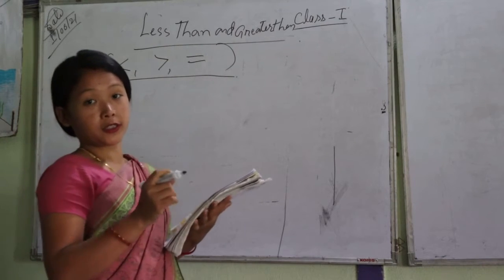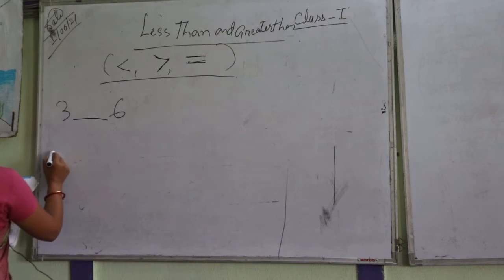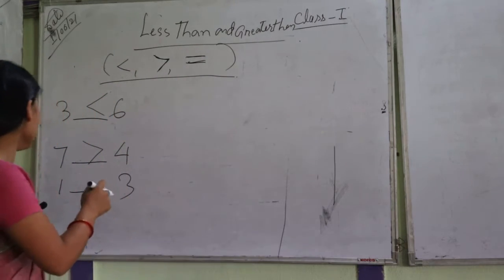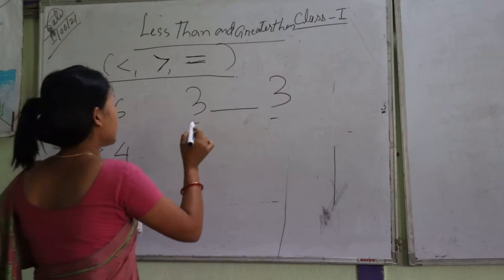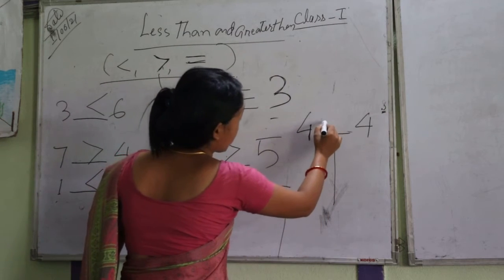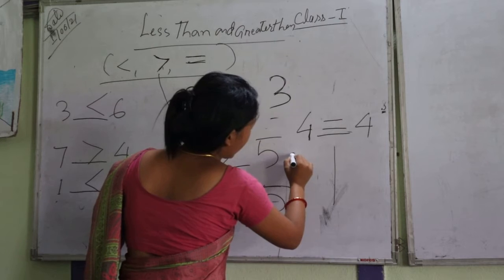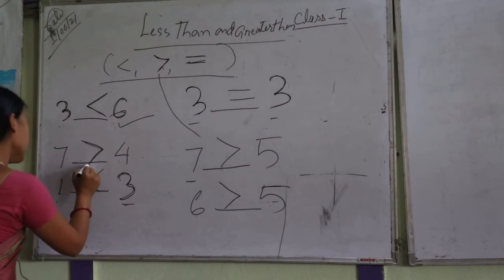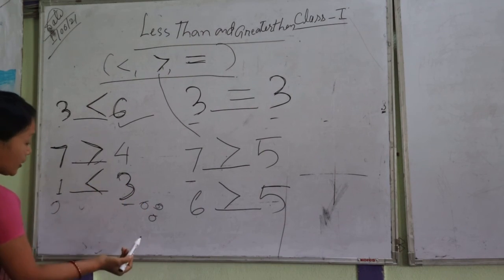1 Maths chptr Less than & Greater